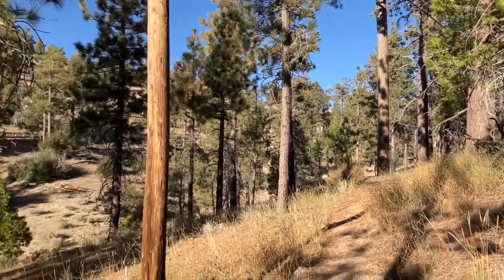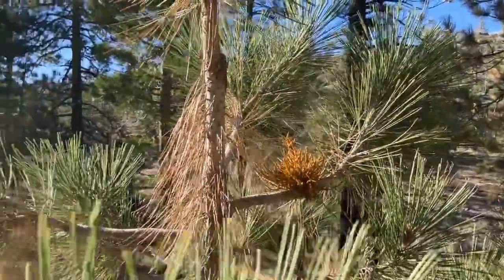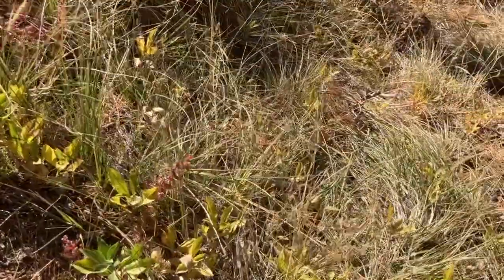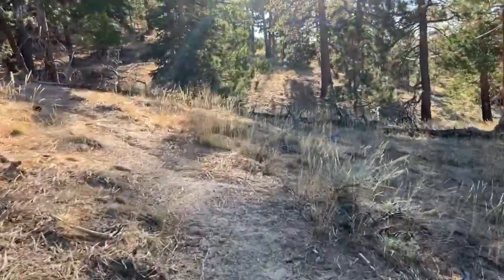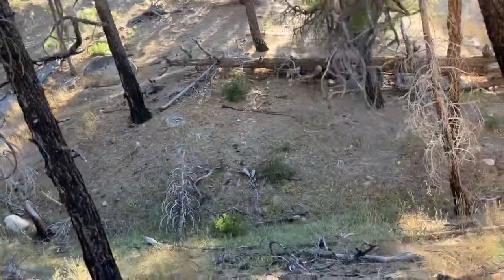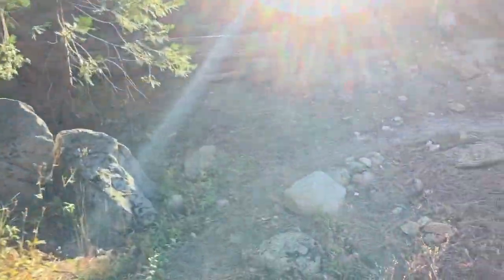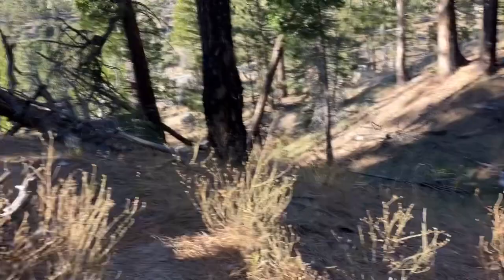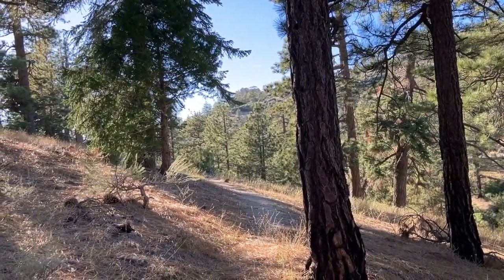PCT 2023 - Huge Pine Cones - Angeles National Forest (Mile 401 of the Pacific Crest Trail)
Wonderful afternoon going SoBo on the PCT. We ended up hiking 4 miles and I took over 500 amazing photos. My 2 huskies, Razor and Jake, had the time of their life as always. They live to play.